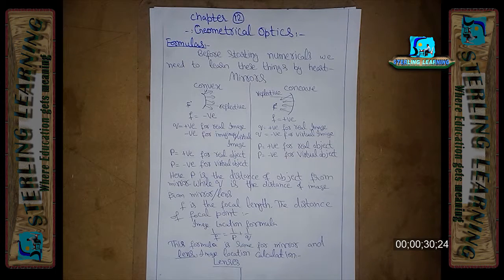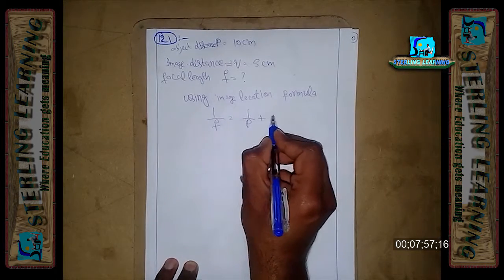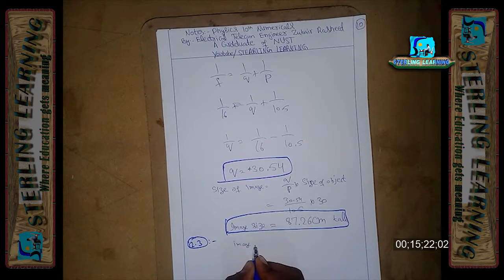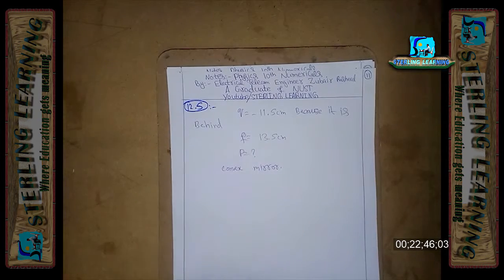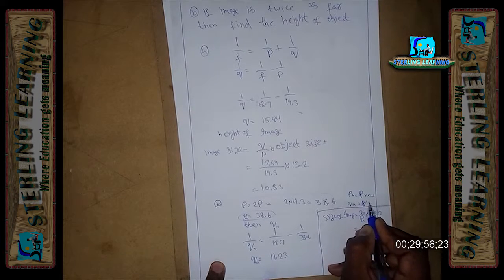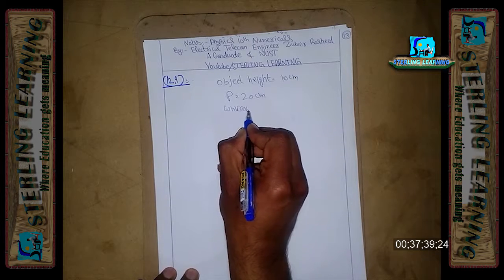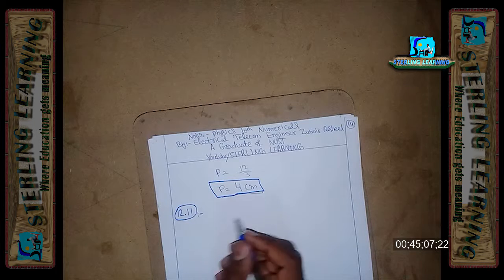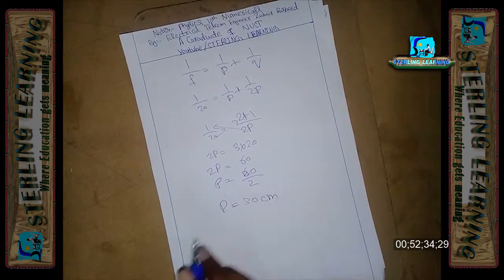Matric 10th Physics | Numericals | Chapter 12| by Electrical Telecom Engineer Zubair Rasheed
Lecture Series On STERLING LEARNING for all subjects of Matric (Science) & FSc(Pre Engg.).

I hope this lecture series helps the students in Pakistan to achieve success in exams and in their life.

Teacher, Video maker, Edittor, Eng. Zubair Rasheed

Voice Recording Equipment used: Neewer NW 700 recording studio with audacity Software.